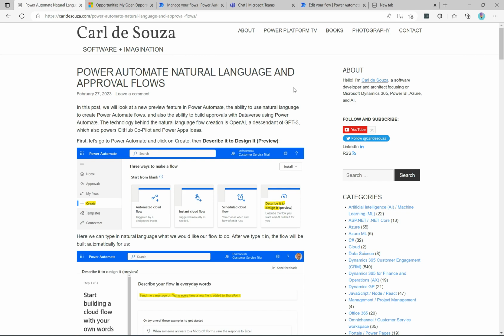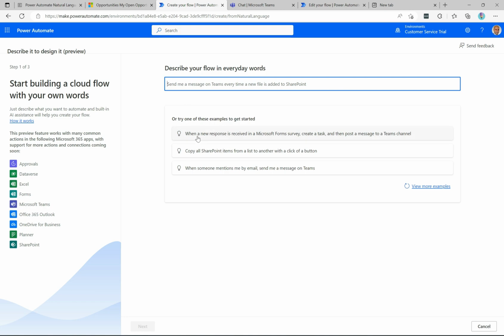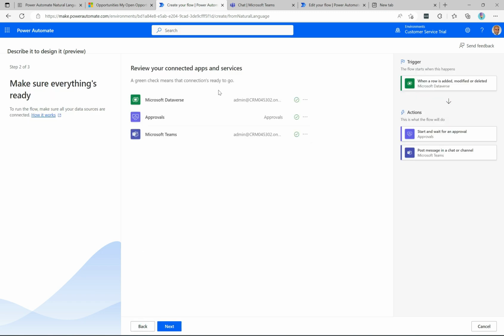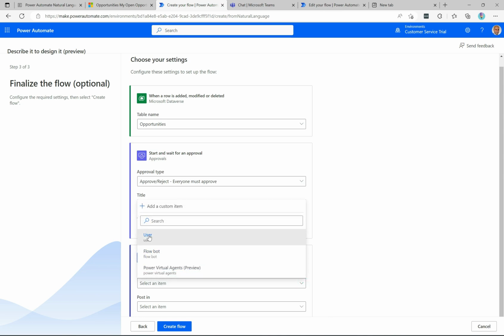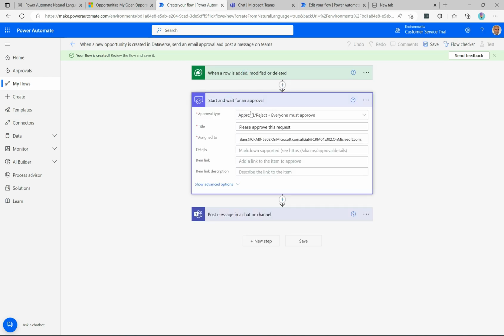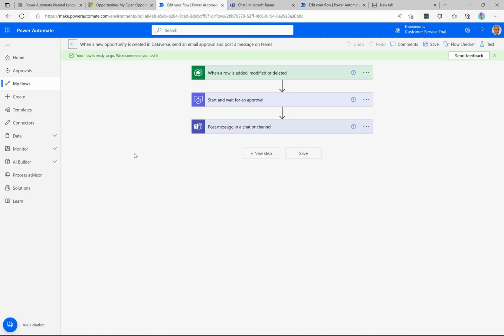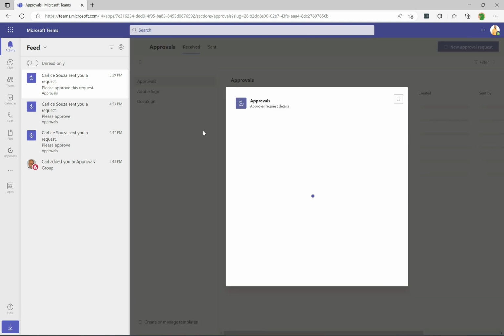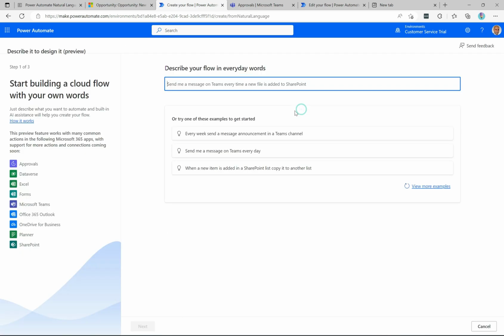Natural Language Approvals with Power Automate | PowerPlatformTV 065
In this video, we look the preview feature of Power Automate "describe it to design it" to build flows using natural language, and we go through an example of using natural language to build an approval process using Dataverse and Microsoft Teams. The natural language technology is built using OpenAI that powers GitHub Copilot and Power Apps ideas.

0:00 Channel Intro
0:09 Introduction to Natural Language Approvals
1:16 Describe your flow in everyday words
4:20 Configure the flow wizard
7:10 Flow is created!
8:51 Approvals provisioning
10:25 Testing the approval
13:21 Export to PDF

Thanks!